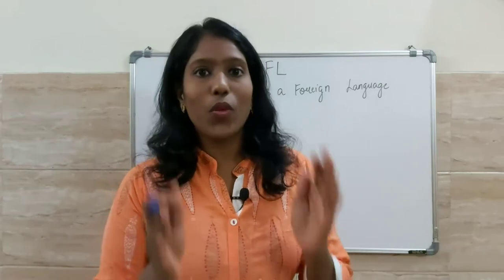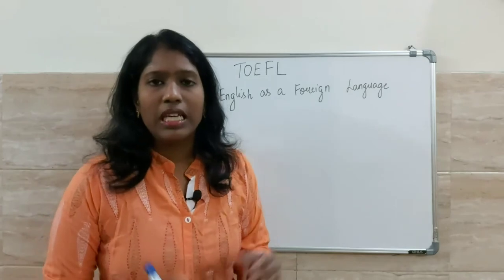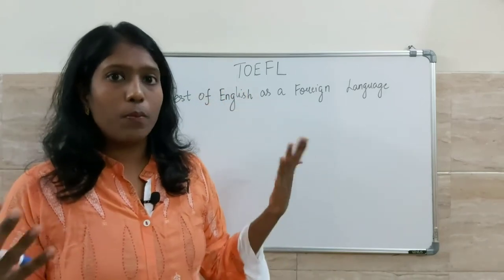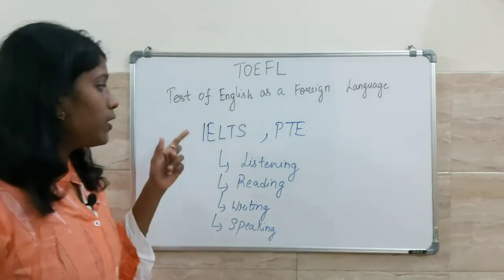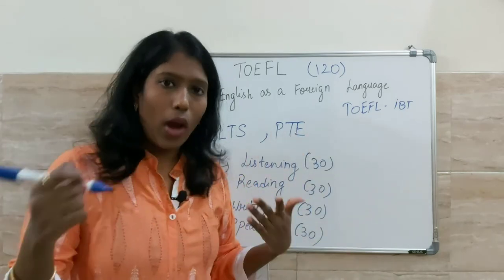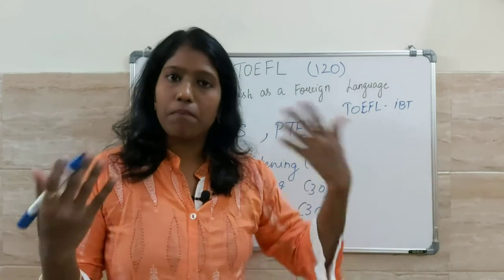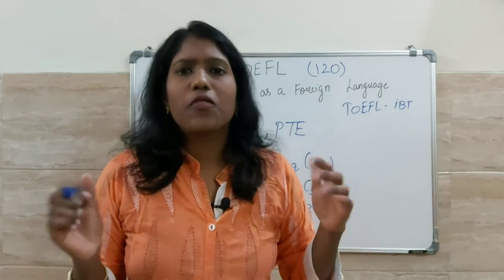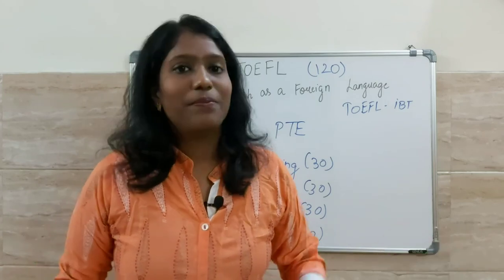Introduction to the TOEFL iBT